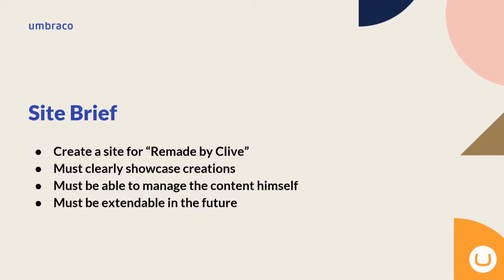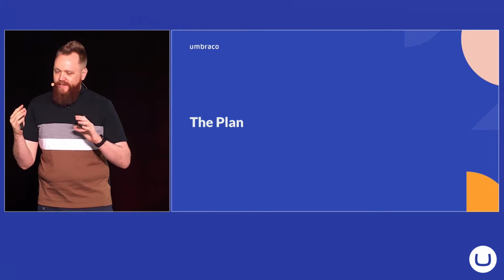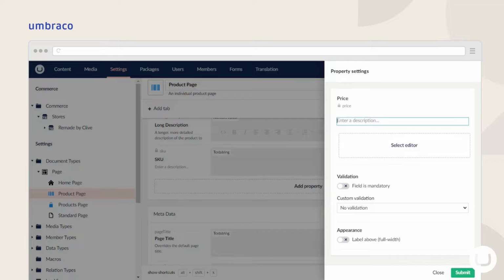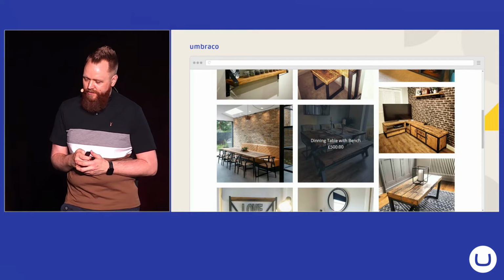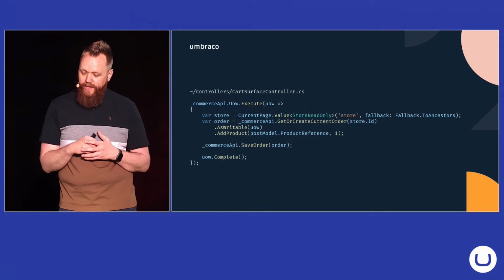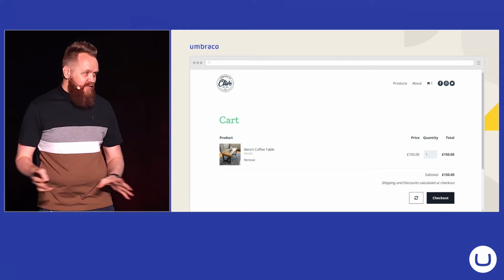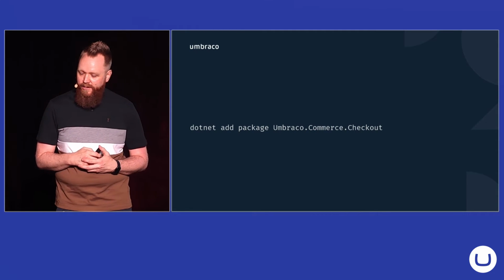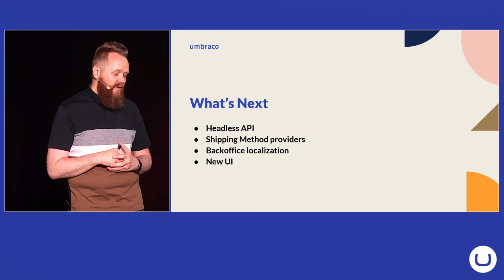Matt Brailsford: Adding eCommerce to an Umbraco site | Codegarden 2023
Let's face it, web projects often grow beyond their initial design as clients see what the web can actually do for them. What starts out as a simple brochureware website can often expand to including more complex features such as lead capturing and e-commerce functionality.

In this session by Umbraco's own Matt Brailsford, we'll see a real-world example of how quick and simple it is to add e-commerce functionality to an existing site using Umbraco's new commerce add-on. From setting up product details, to implementing a full checkout flow and managing the orders we receive.
Codegarden is a one-of-a-kind conference experience mixing learning and collaboration with just the right amount of fun and crazy.

What's more, it's the biggest congregation of Umbraco users and developers in the world.

It's the annual celebration of all things Umbraco, and the fantastic things that people can do and make with it, serving to inform and inspire.